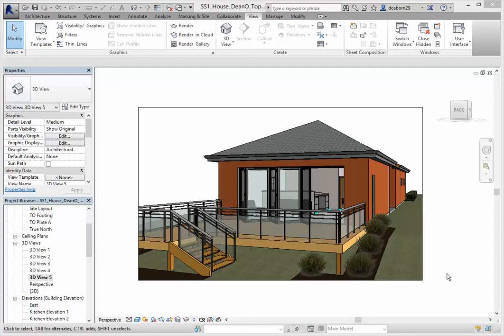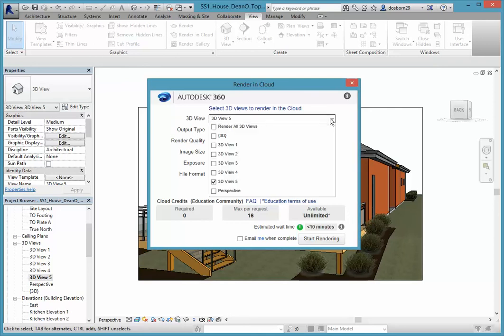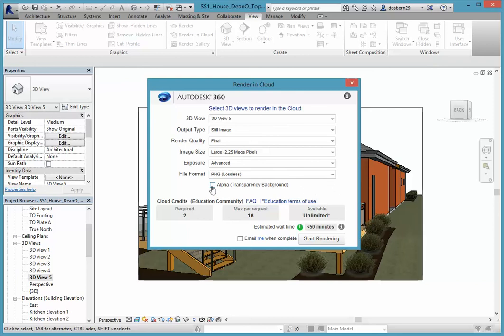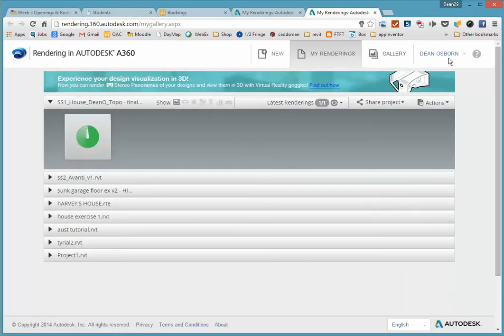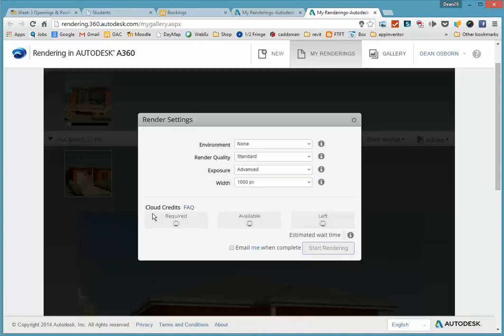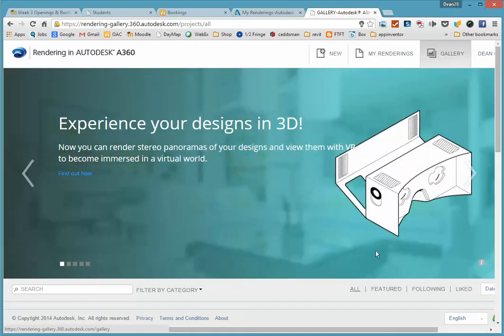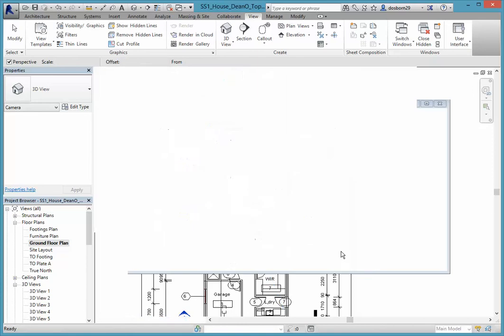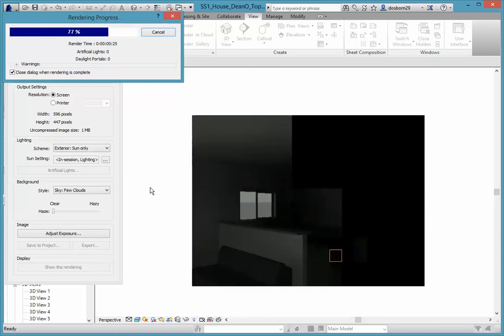1205 render in the cloud